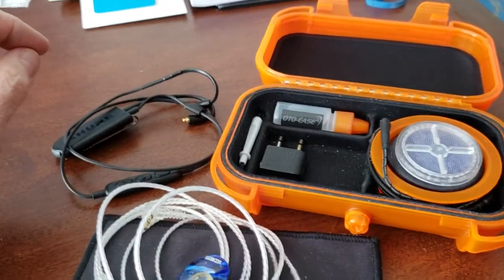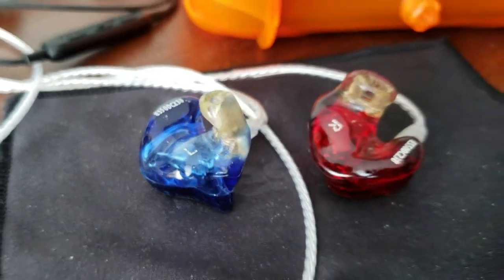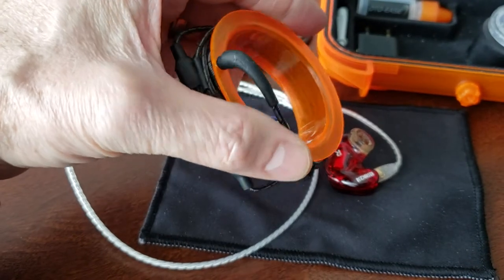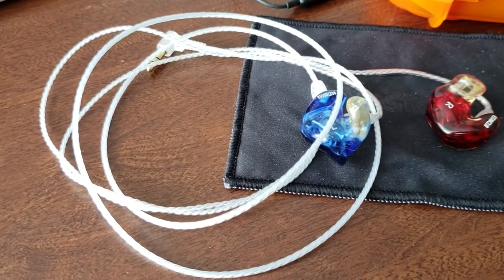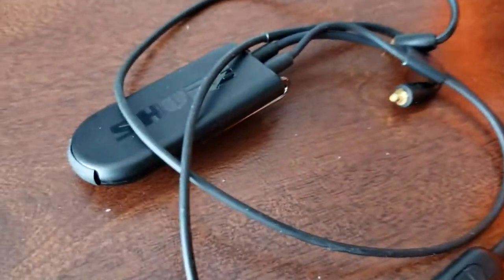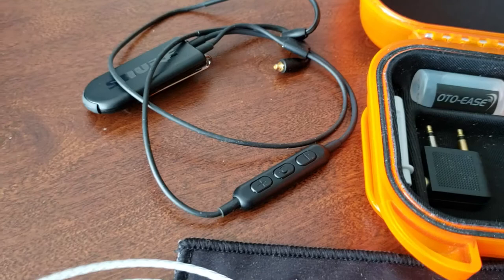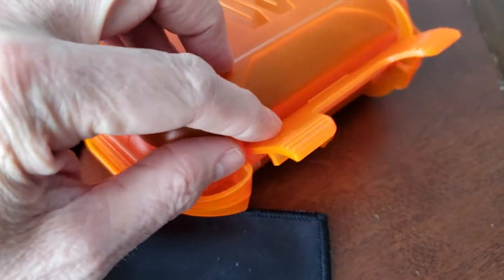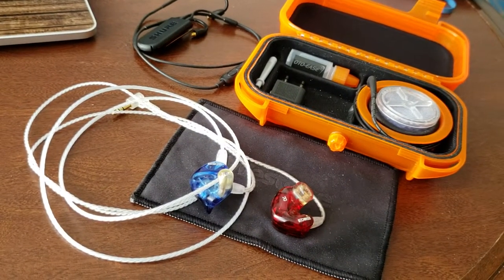Westone ES50 long term review.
Three years into owning these custom in ear monitors. Updates on cables, monitor durability and carrying case quality. Overall great product.

Aftermarket cables and/or bluetooth recommended, not the Westone versions. May want better case too.